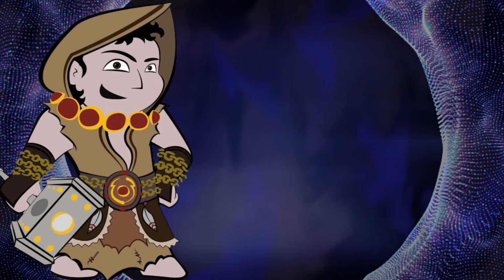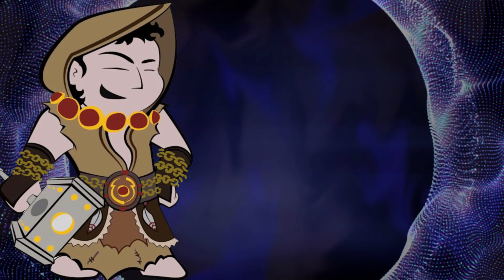Dangers of Woo: Anti Vaxx!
Because I want to flesh this series out and Holy CRAP there are a lot of things to cover.